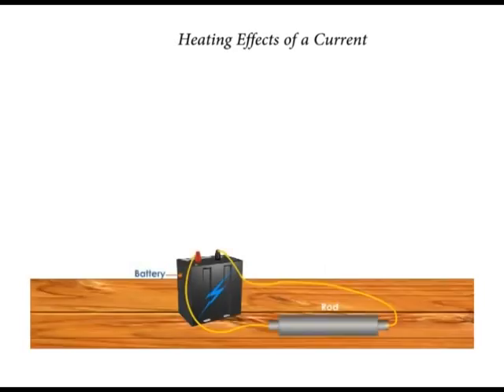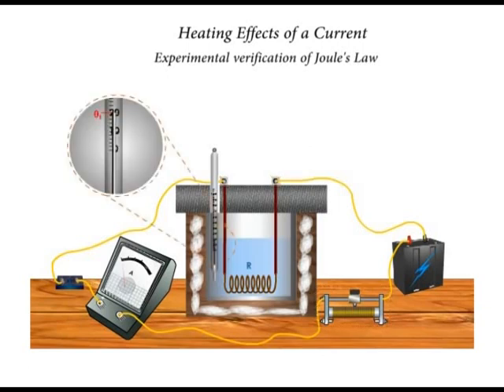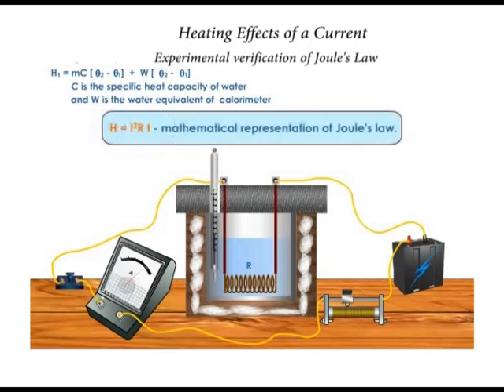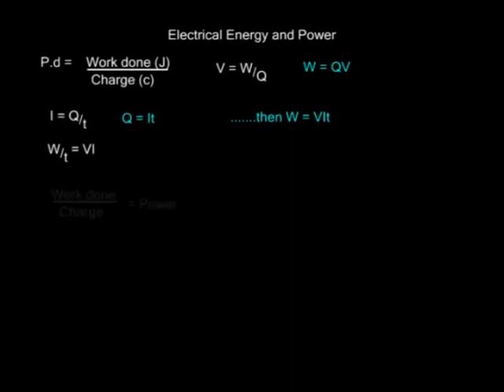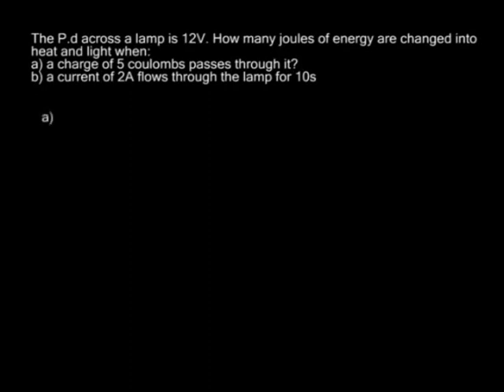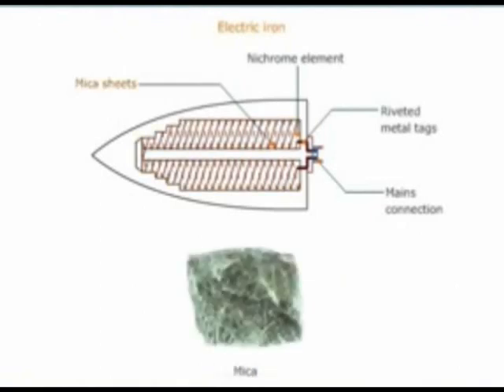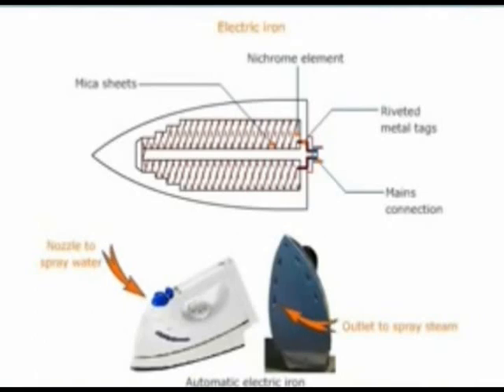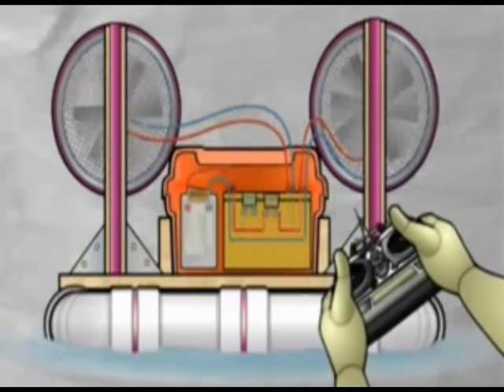8 Heating effect of Electric Currents